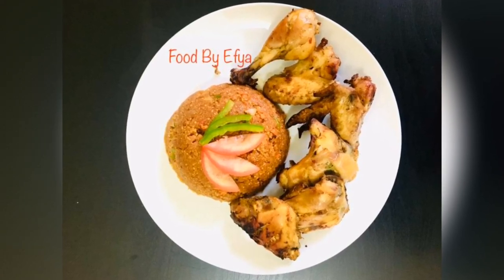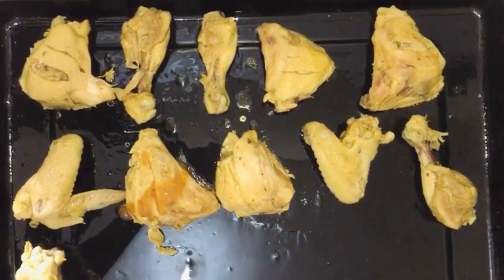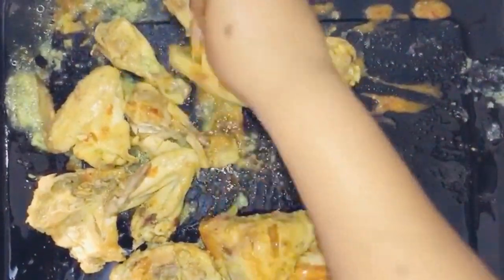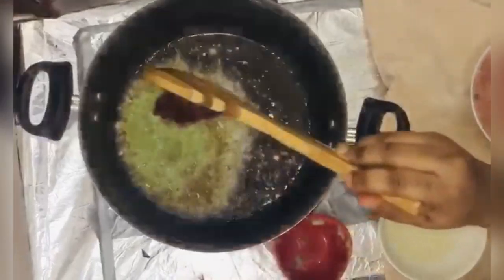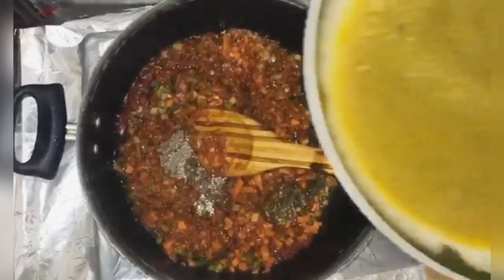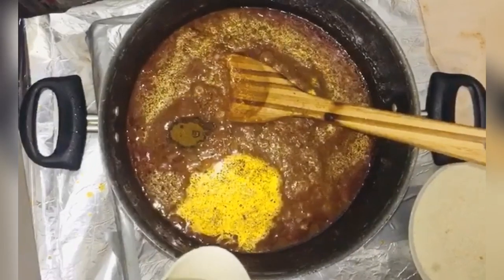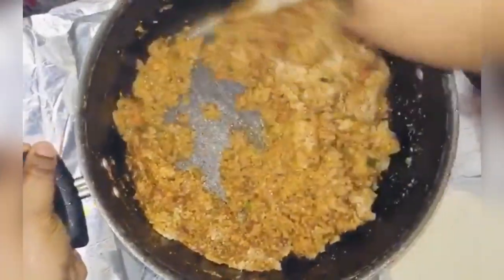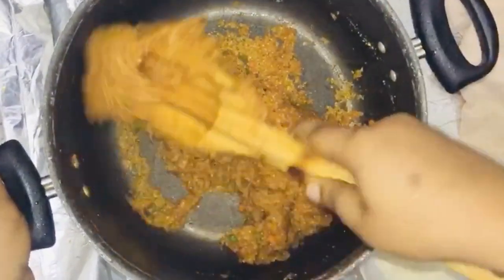SIMPLE GARI PIÑON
Gari Piñon (Recipe)

Ingredients

* Tomato
* Onion (chopped)
* Pepper
* Cube
* Carrot (chopped)
* Green bell pepper (chopped )
* Curry powder
* Chicken stemmed ( onion, ginger and garlic)
* Salt
* Oil
* Gari
* Tomato paste
* Nando’s sauce

1. Pour oil into cooking pan and add ( chopped onion, tomato paste, blended onion, garlic, ginger) and stir.
2. Add your ( tomato, onion, green chilly) and salt to taste let it simmer for 5- 10 minutes.
3. Add cube and curry powder, and the rest of the vegetables .( carrot, onion and green bell pepper)
4. Add your chicken stock and hot water, let it boil for one minutes.
5.  Scoop out some of your stew and set aside.
6. Add your gari bit by bit and stir till all combine, fold in and out , add stew and hot water if needed.
7. Finally mold it in a plate and serve hot with grilled chicken.